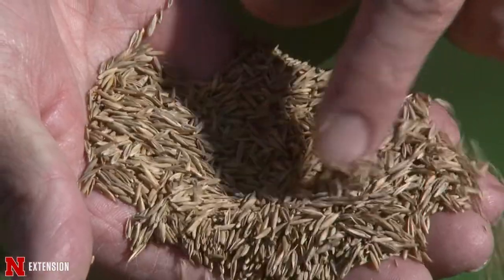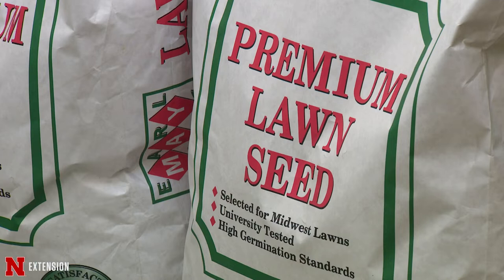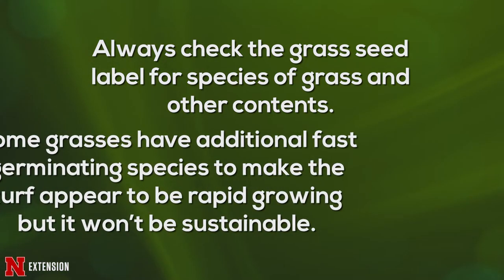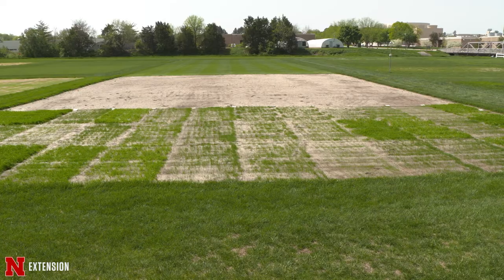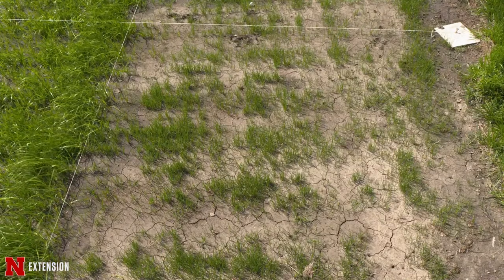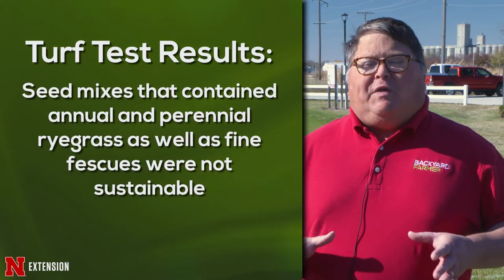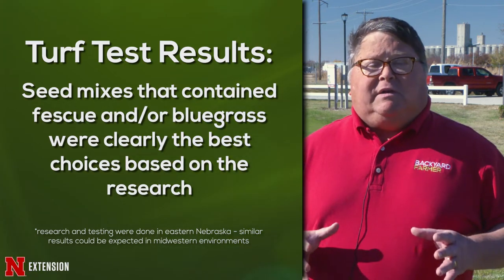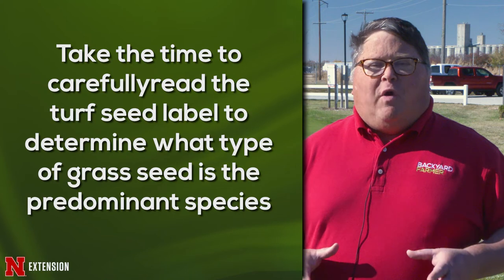Turf Trials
Nebraska Extension Turfgrass Specialist Roch Gaussoin discusses a recent research project to determine the best choice for turfgrass in midwestern environments.